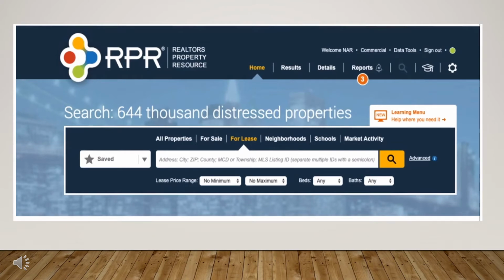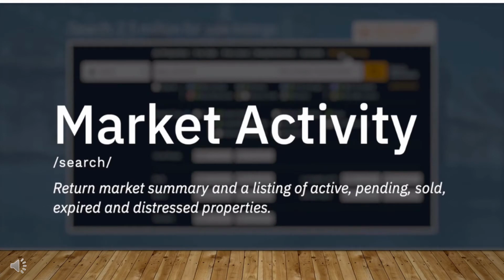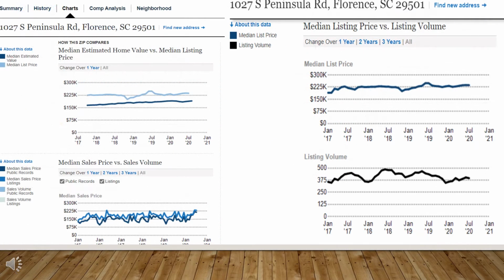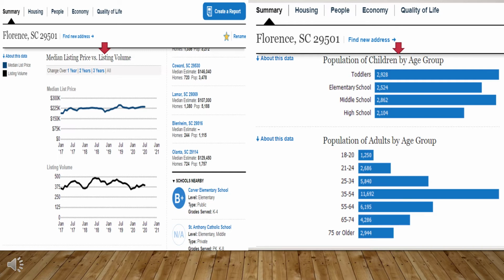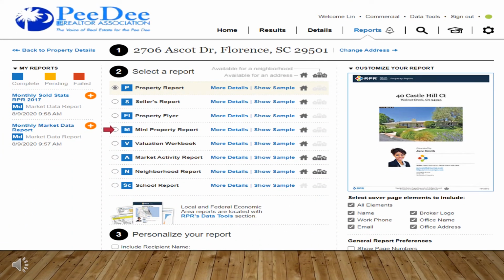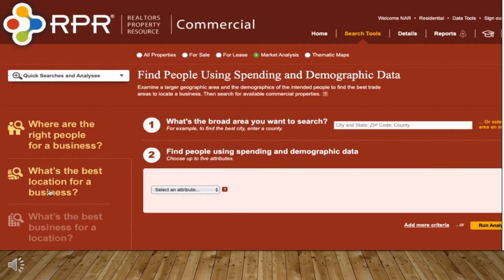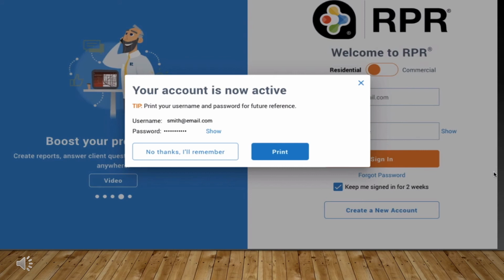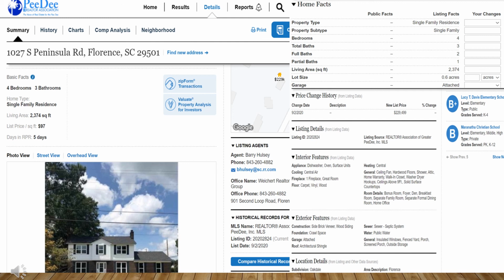Introduction to RPR Realtors® Property Resource 2020